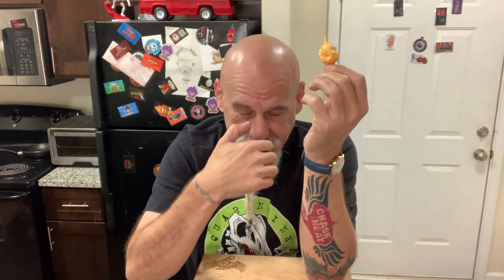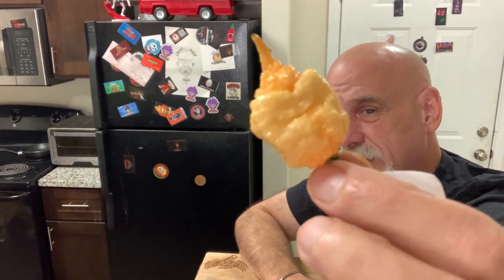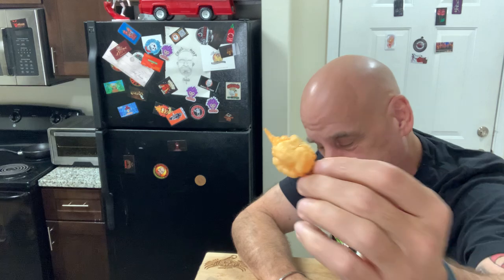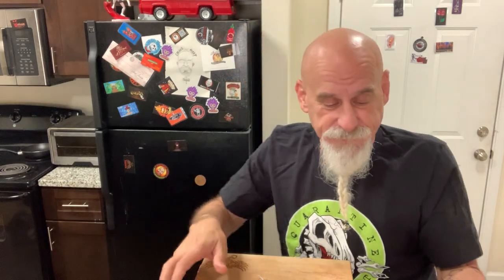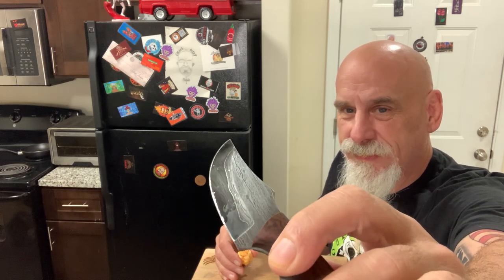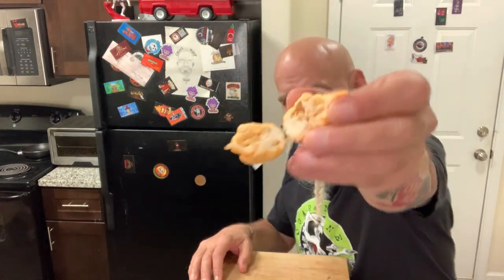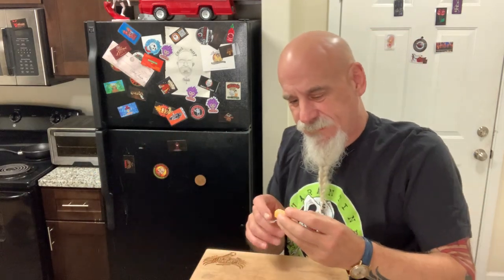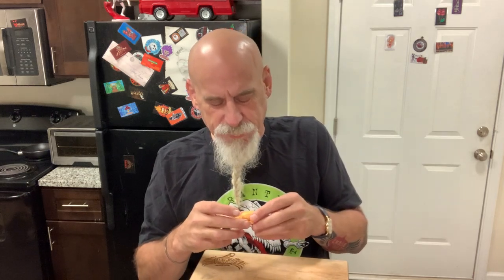Peach Carolina Reaper grown by Uncle Bull Cow! It’s POD SEASON people! Let's go!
Thank you for being on "The Bus"! Check out the "playlist", comment and share the videos. it is the equivalent of watching A LOT of videos and helps keep the lights on, as they say.

Thank you so much! The bus is better with you on it!

Give my Instagram a follow for TONS of amazing pod and spice related pics:

The Tubes of Terror, Original and 2.0 are AMAZING tolerance builders! One or two a day and you will see a MARKED jump in your capsaicin tolerance. Cheers!

Go to Johnnyscoville.com now to get your signed Challenges! 6 Hot Balls, The Tube of Terror, and The Tube of Terror 2.0:

To get some AWARD WINNING CTH-1 Pineango, and all the sauces in the CTH line up, NOW in 7 Oz.

Get the Grim Reaper Checker Challenge here!

🔥My Information🔥

🔥Check out the League of Fire website🔥

👕Merch👕

✔️Products✔️

⚙️Our Gear⚙️